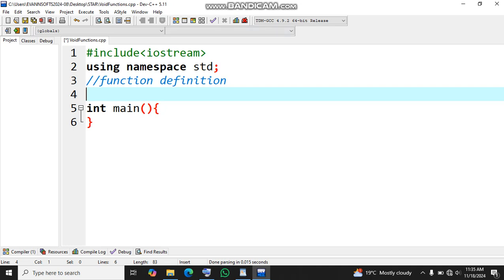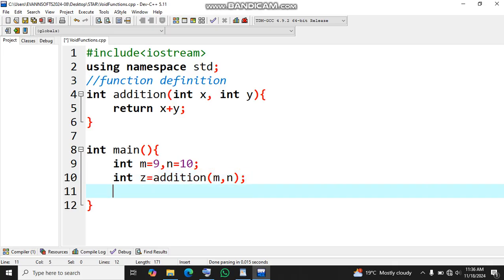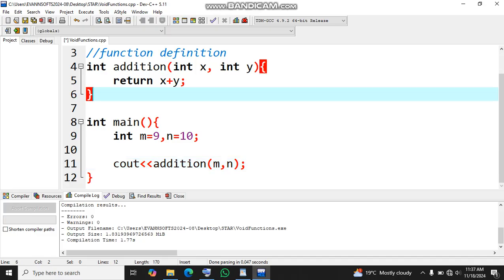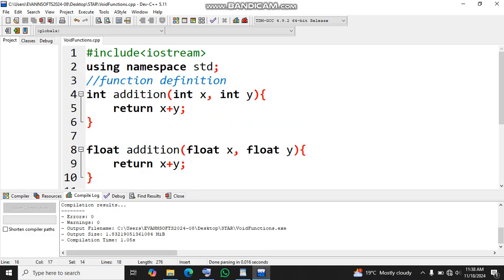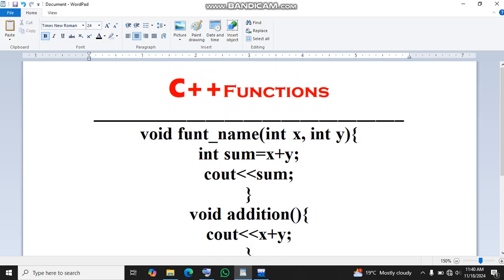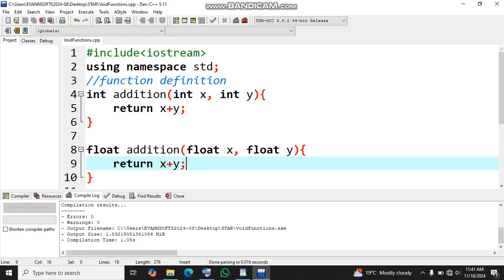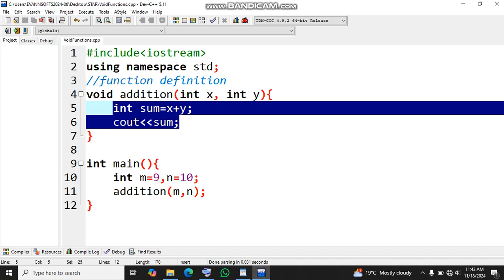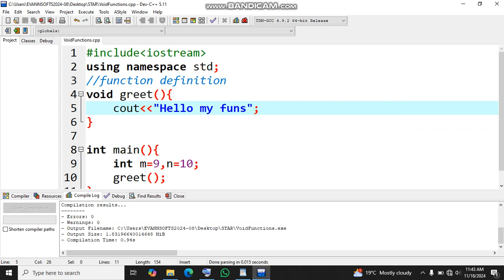C++ Functions Return type Vs None retuyrn type Void Functions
- Function syntax and parameters
- Return types and values
- Function overloading and default arguments